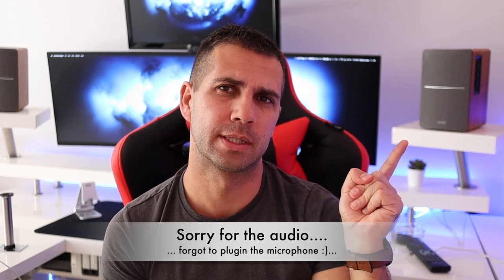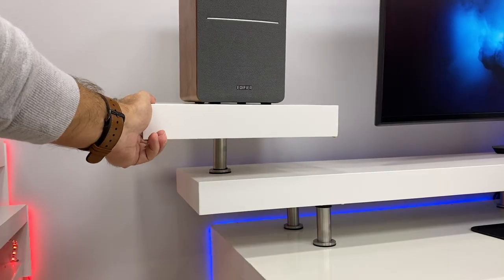DIY Speaker Stand IKEA Hack 🤓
Ikea Stand

✅ SUGGESTED VIDEOS  ✅

✅ RECORDING GEAR: ✅